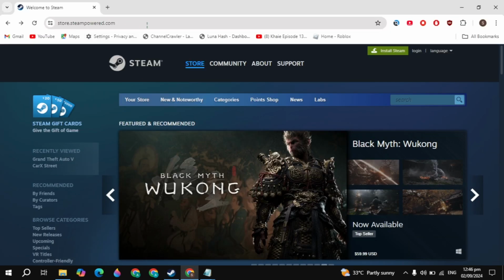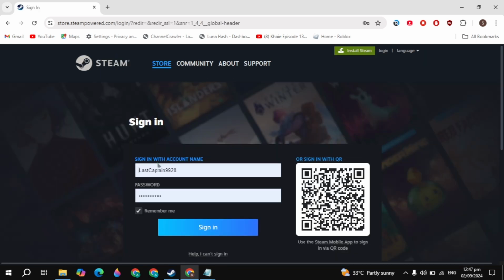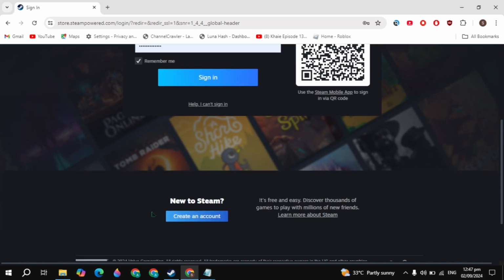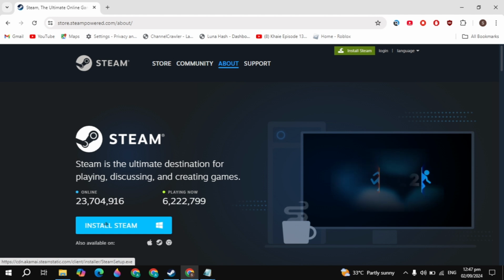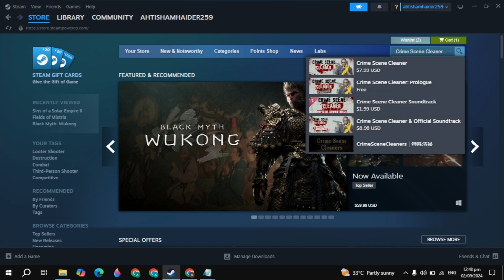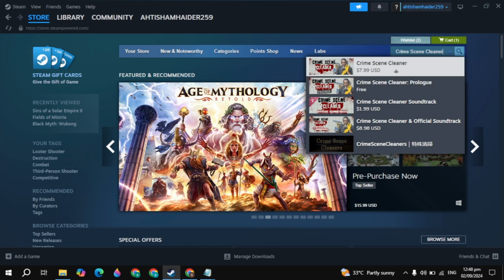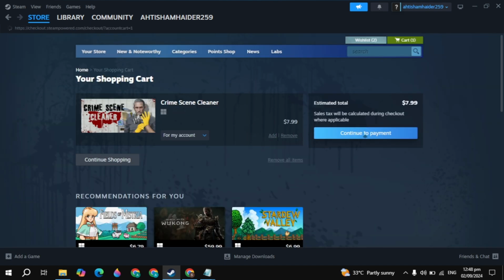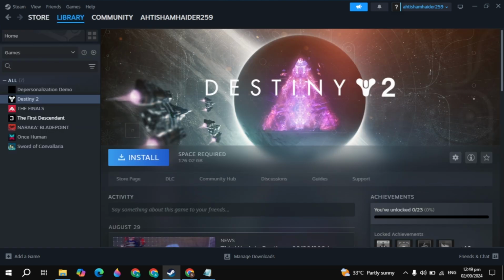How to Download Crime Scene Cleaner on PC or Laptop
Want to master the art of cleaning crime scenes? Join us in this step-by-step guide on how to download Crime Scene Cleaner on your PC or laptop! 🎮 Unleash your inner detective and discover tips, tricks, and everything you need to make your gaming experience seamless. 💻✨

In this video, we'll walk you through the download process, system requirements, troubleshooting tips, and essential game features that make this title a must-play for horror game lovers.